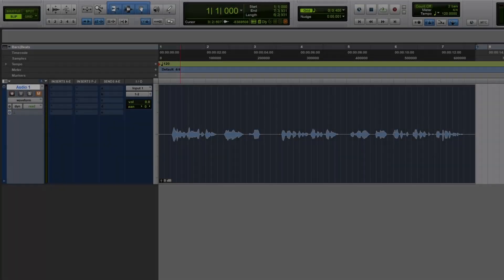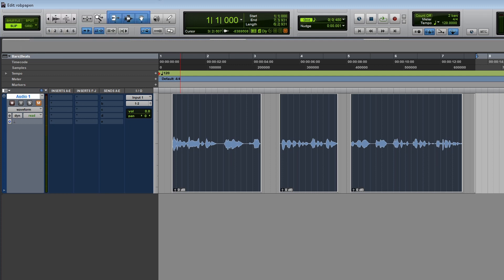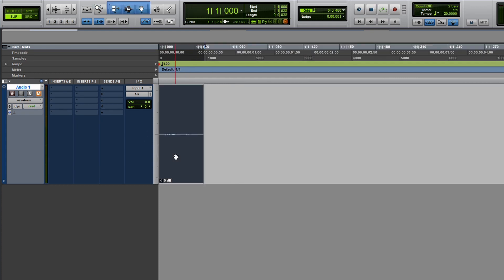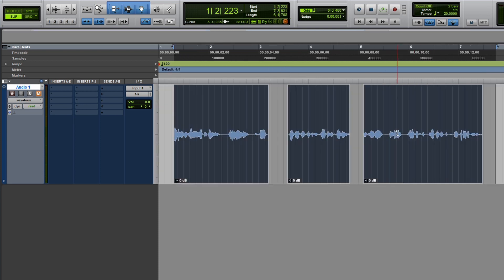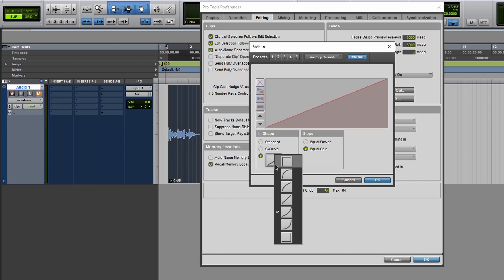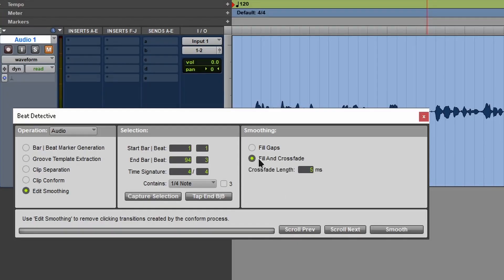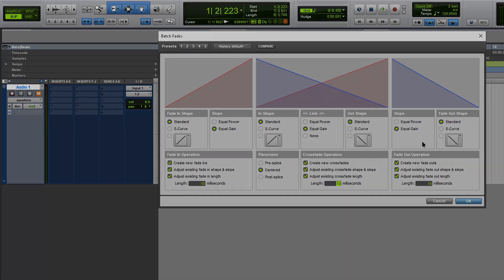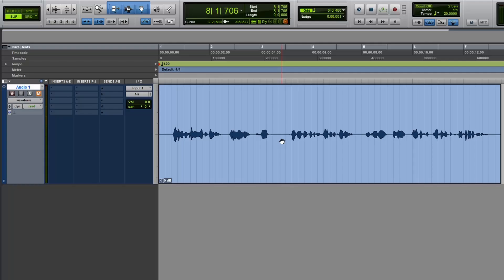get rid of clicks and pops using crossfades and fades in pro tools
Crossfades are typically used to smooth the boundaries between regions where clicks or pops can occur, though they can also be used in more creative ways. The position, length, and shape of crossfades can all be adjusted in the Pro Tools Edit window.

crossfade & fades shortcut
crossfade & fades shortcut